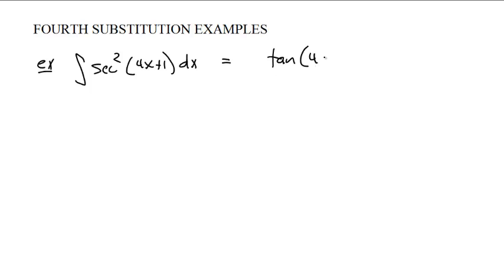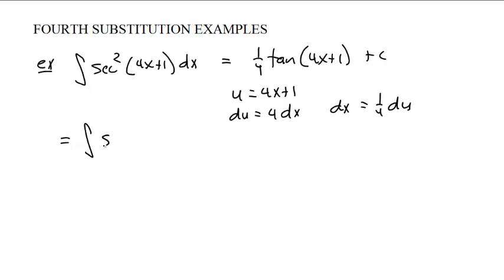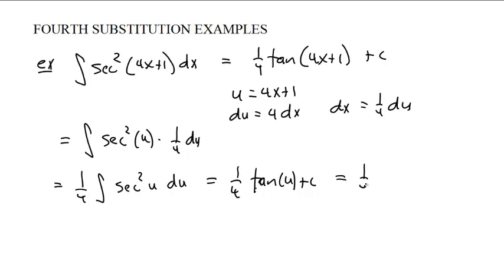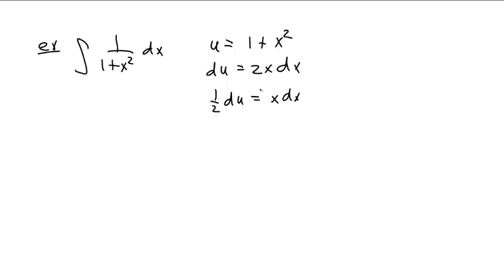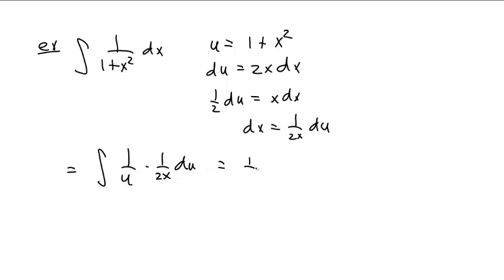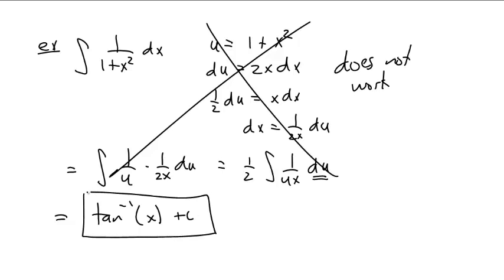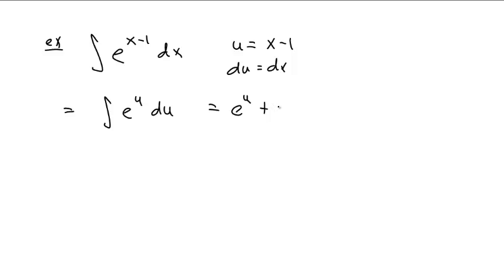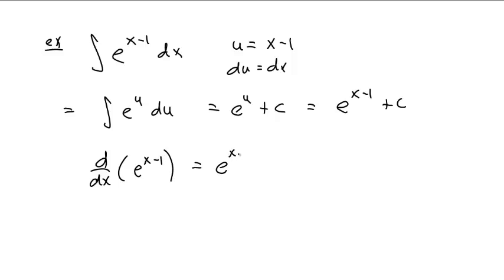fourth substitution examples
A few more u-substitution examples.